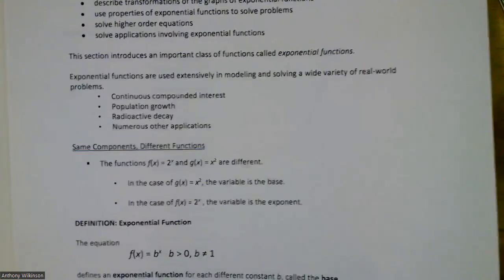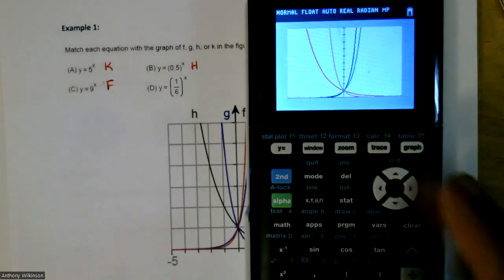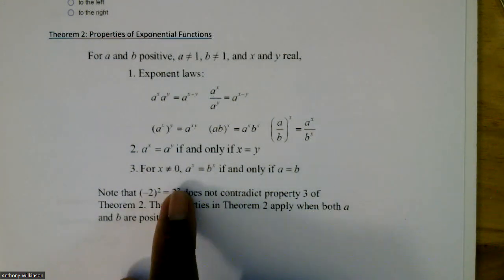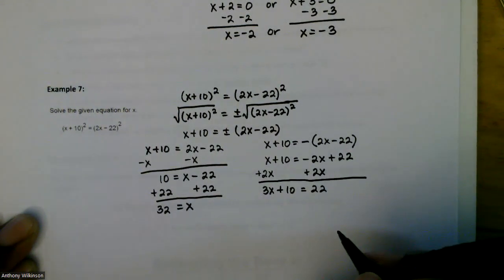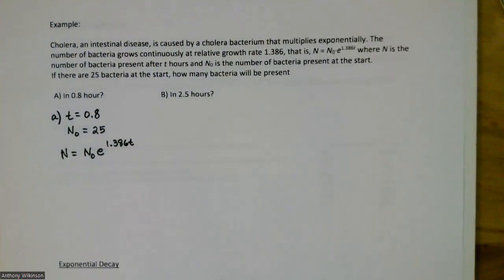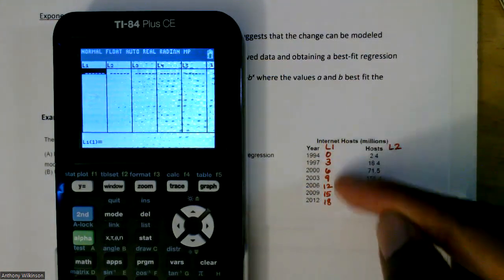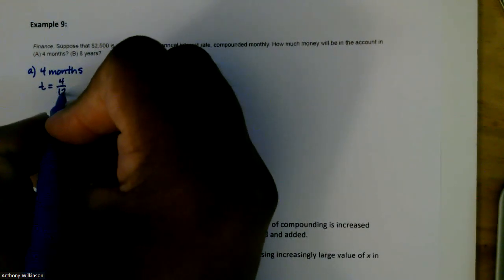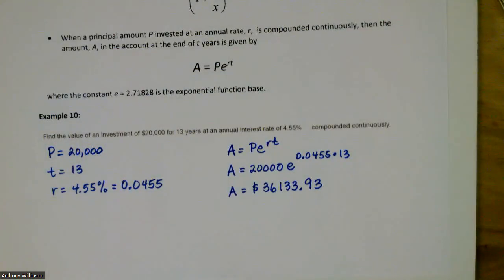MATH 2103 Section 1.5 Exponential Functions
This video explains the material from Section 1.5 Exponential Functions.